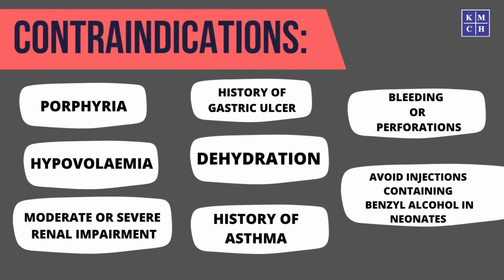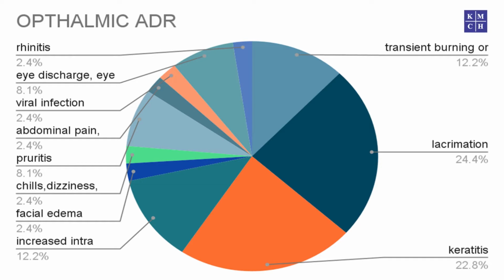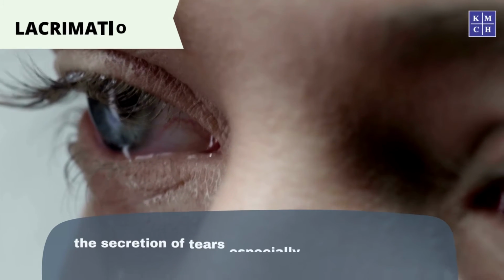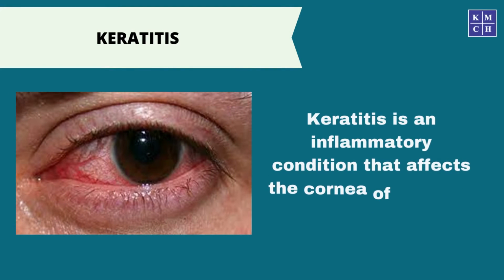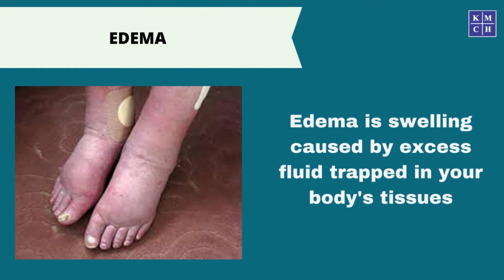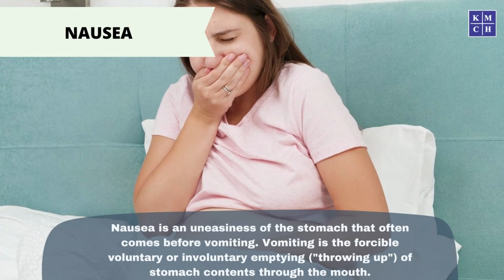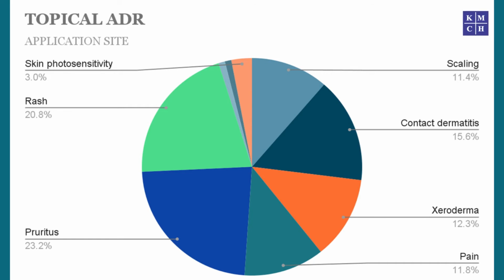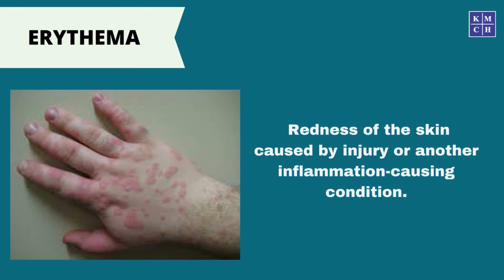Drug Vigilance - Diclofenac